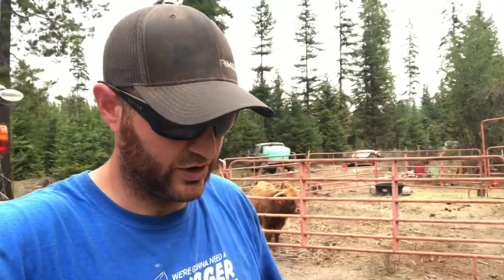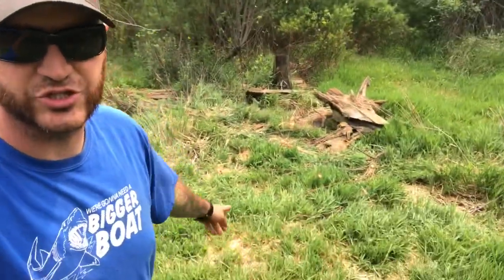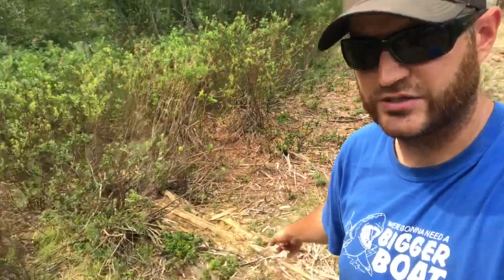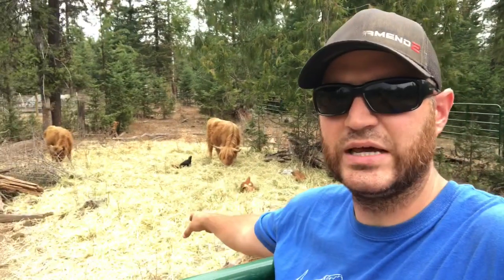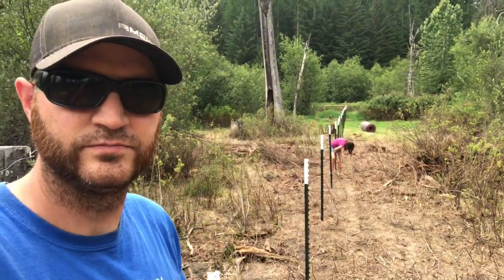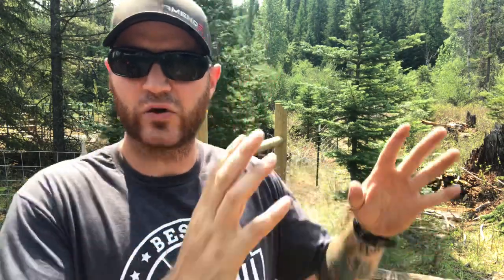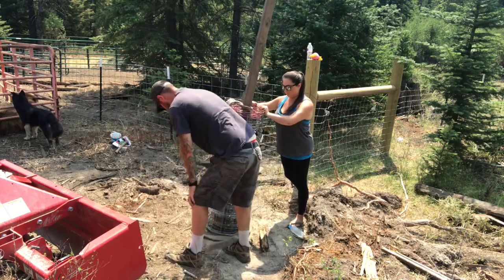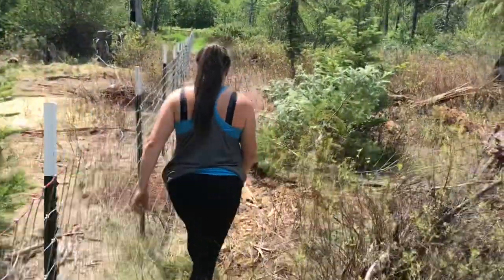Husband and wife install fencing like pros!!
Today we’re using the Massey Ferguson 1835 tractor to pull some field fencing nice and tight! This is sheep fencing we’re using to devise two pastures. This area will be rotational grazed with cows and sheep.